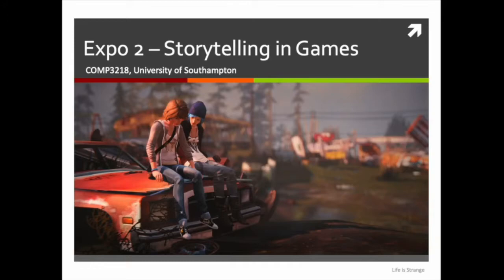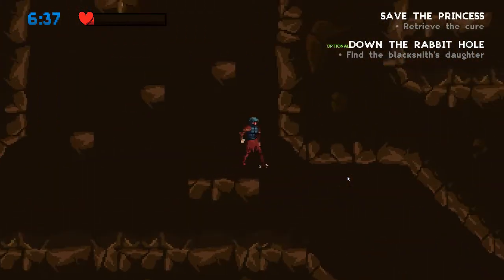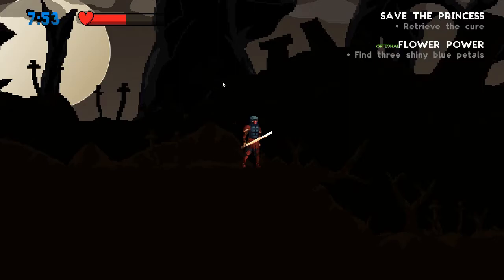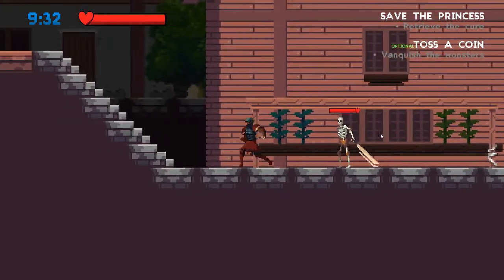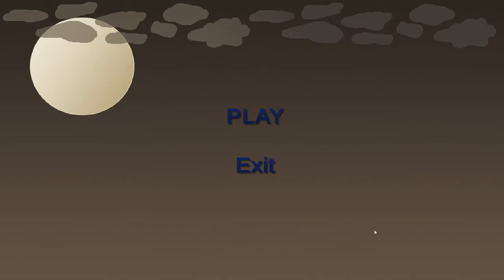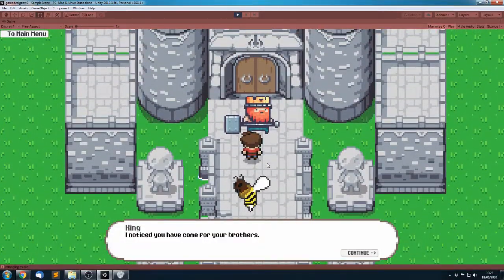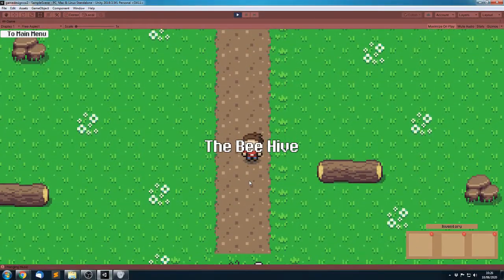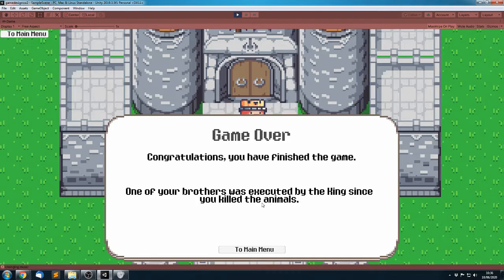COMP3218 Let's Play 2.8 - 2019/20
The students were asked to develop a game prototype which contains a Story Engine that drives an interactive story inspired by one of three fairy-tales: Snow White, The Queen Bee, or Tom Thumb.

In this video:
00:41 - The Shaman's Tale
28:30 - Queen Bee